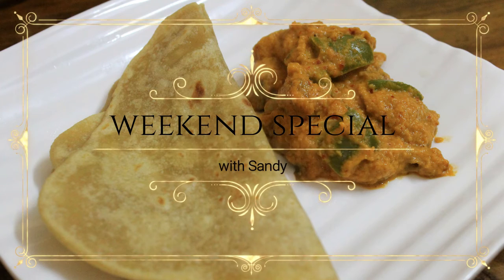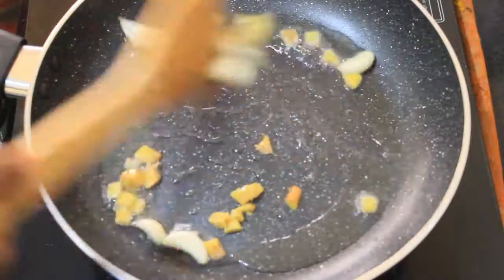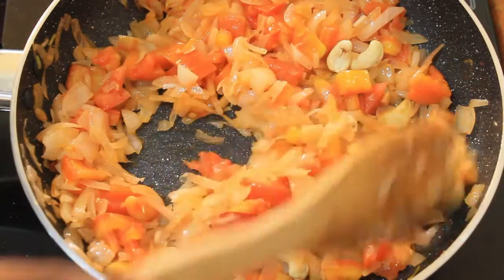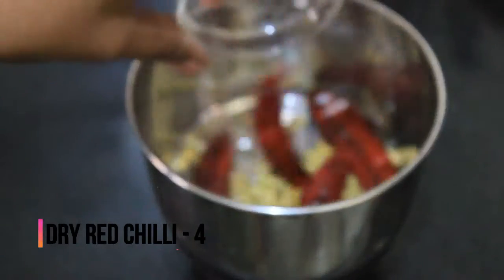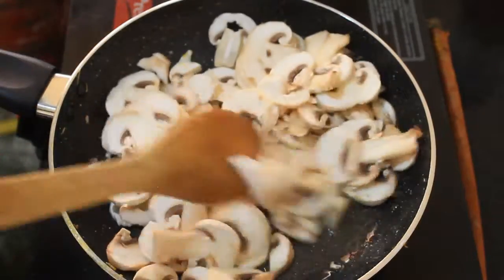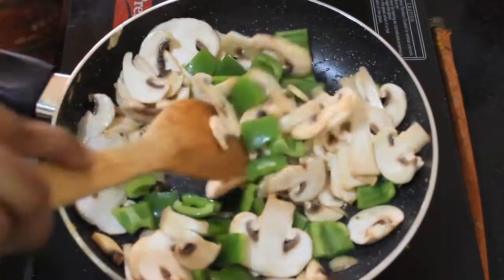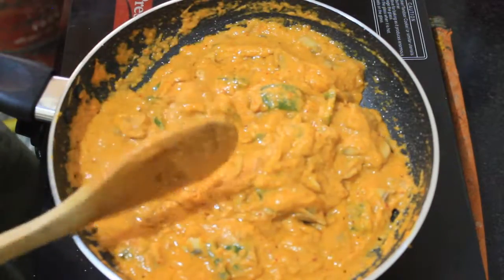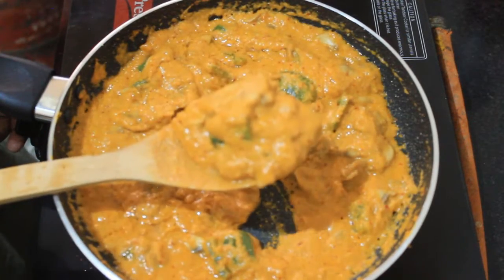Mushroom Masala|காளான் மசாலா|With English Subtitle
Mushroom masala is a spicy gravy thats goes well with chapathi or roti.
I used button mushroom for the recipe ,but you can use a different one as well.
Do try and let me know your comments.
Ingredients :
Oil                                        - 3tbsp
Mushroom                         - 200g
Capsicum                           - 1
Onion                                   - 2
Tomato                                - 2
Ginger                                  - 3cm
Garlic                                    - 4
Cashew                                 - 5
Coriander Seeds/ Dhaniya - 1tbsp
Leave your comments in the comment section below.